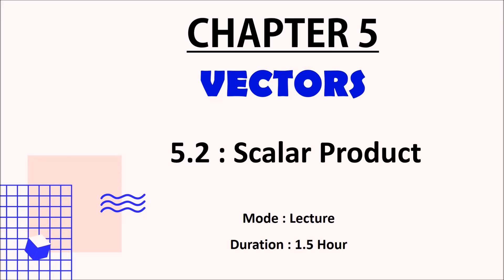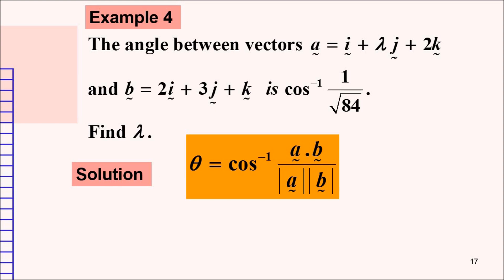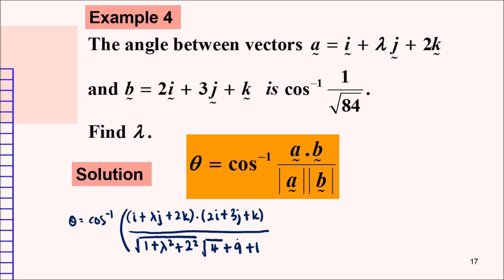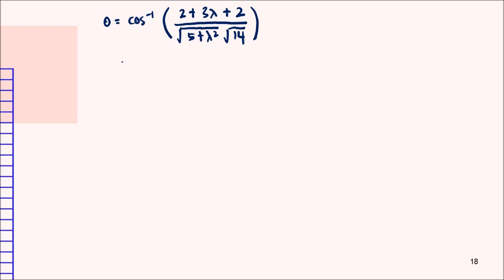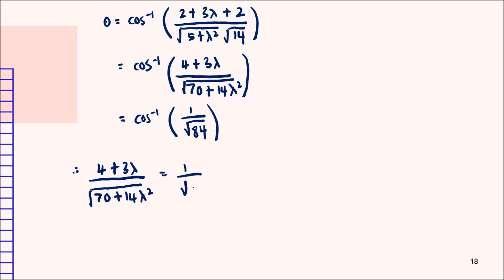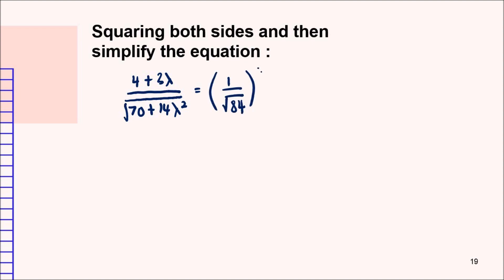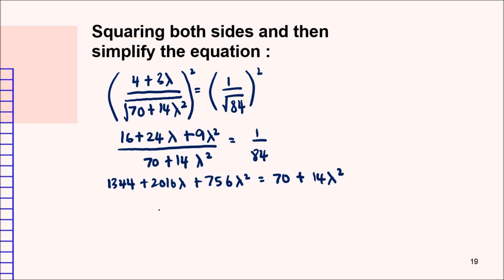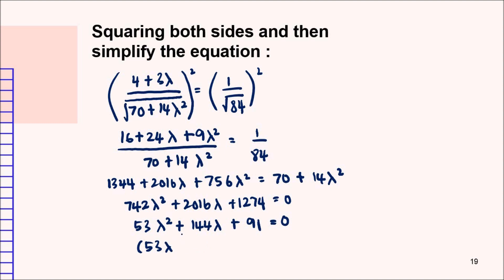Chapter 5 | 5.2 Scalar Product (4/6)